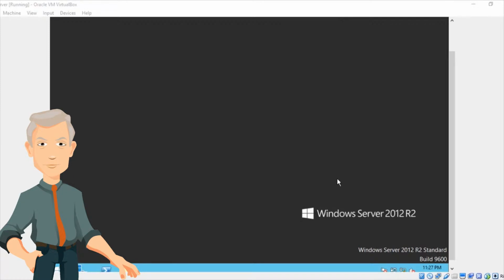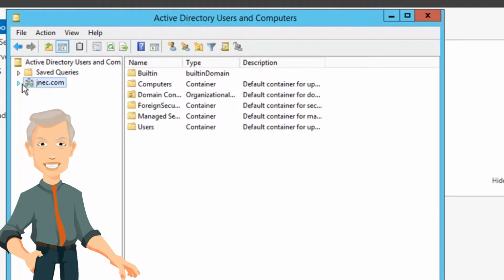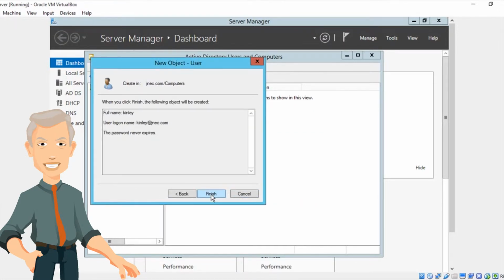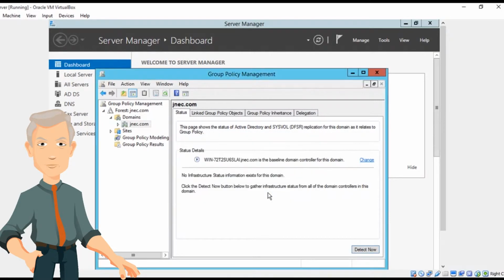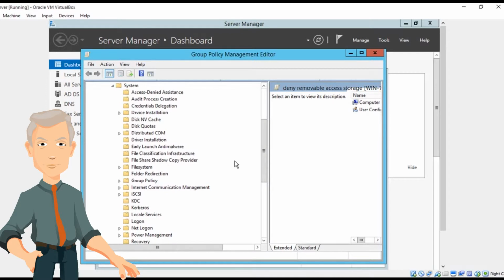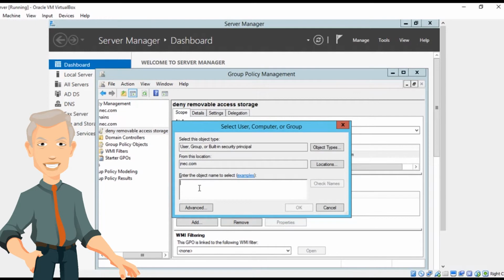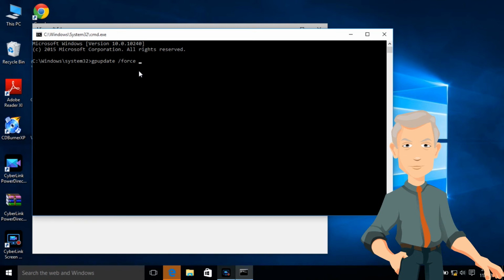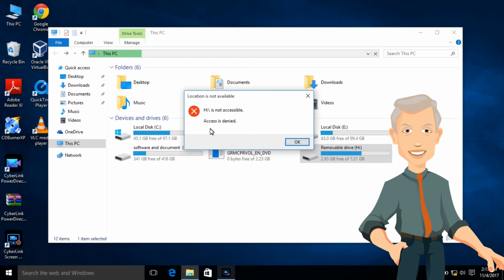Applying Group Policy Object (GPO) on Organizational Unit(OU)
This is shared in the interest of enthusiastic  beginner learners